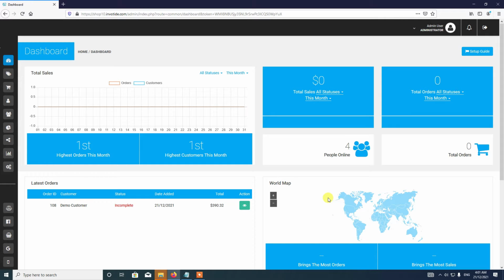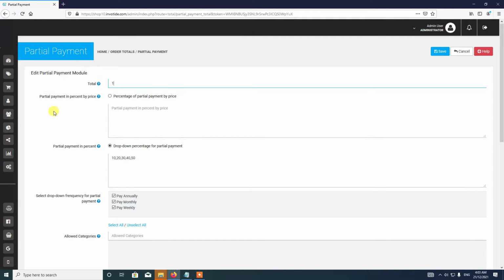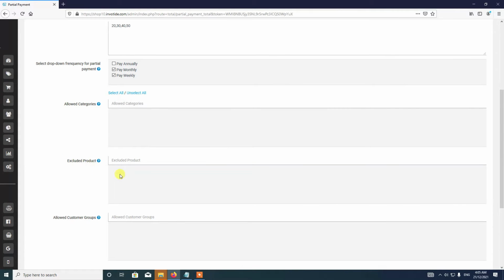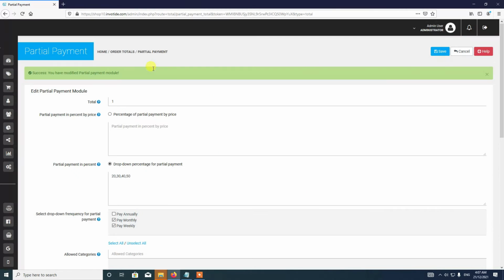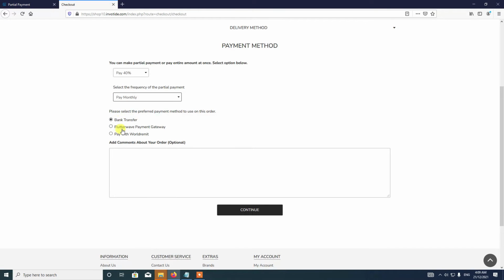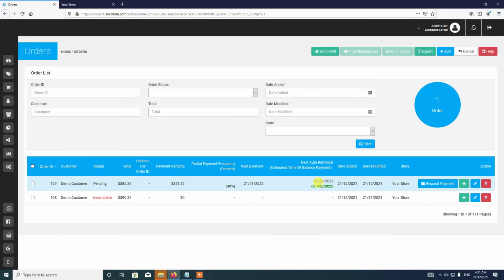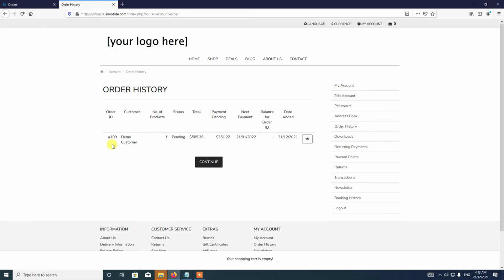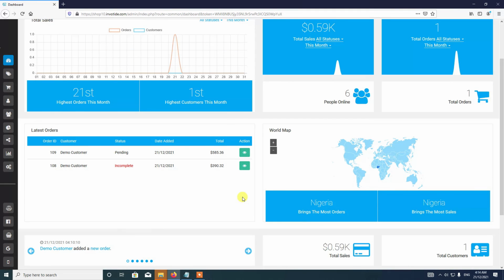How To Setup Partial Payment Module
This video guide will show you how to setup installment payment method using Invotide admin panel.